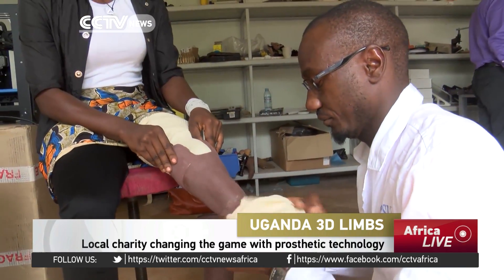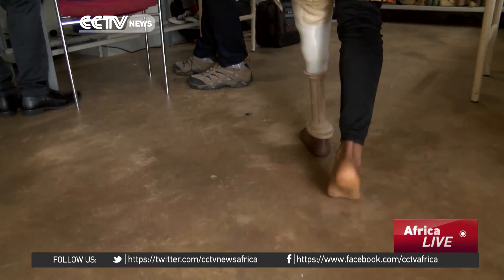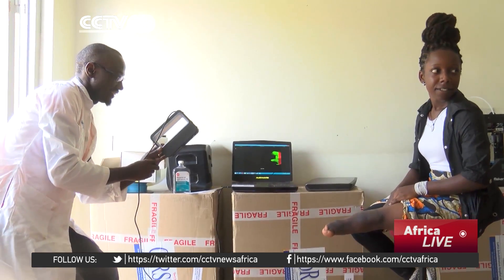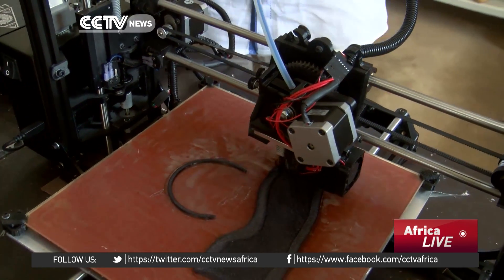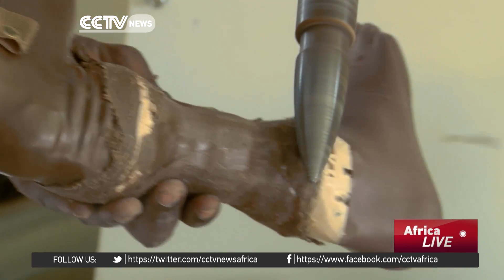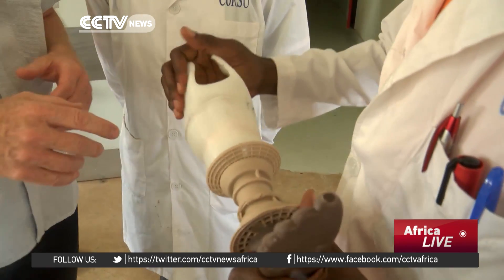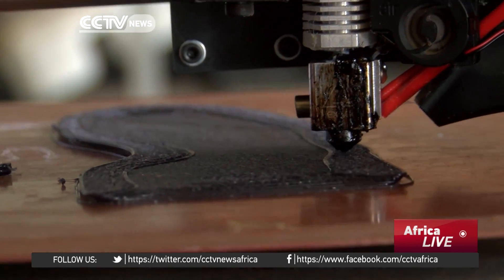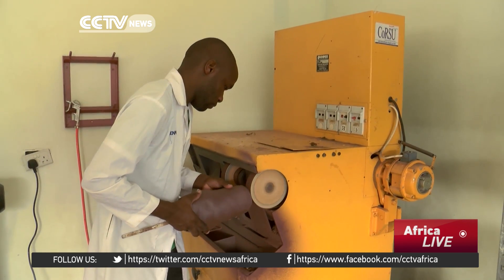Ugandan charity changing the game with prosthetic technology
A charity in Uganda is helping to restore mobility for physically disadvantaged people, who cannot afford imported artificial limbs. It is locally producing 3D prosthetic limbs for the disabled, and for people who have lost arms and legs. CCTV's Isabel Nakirya reports